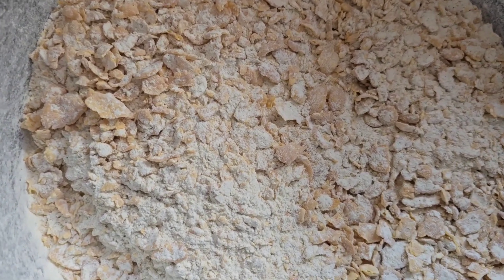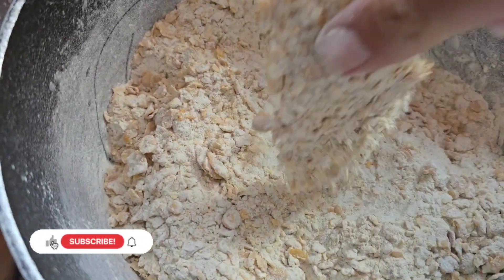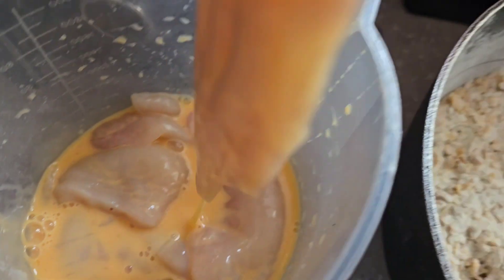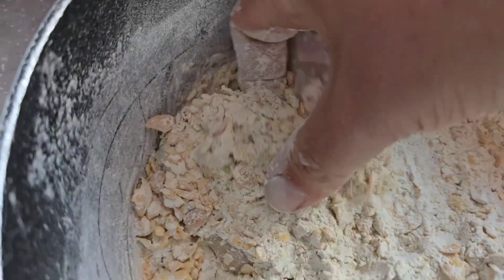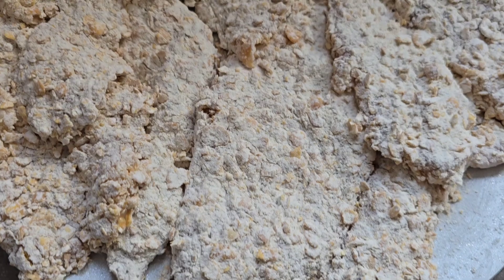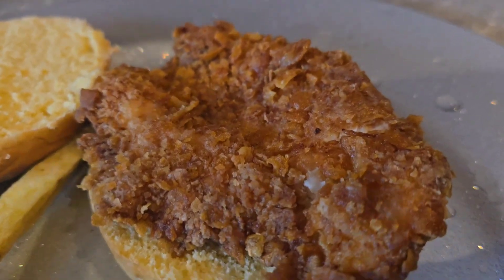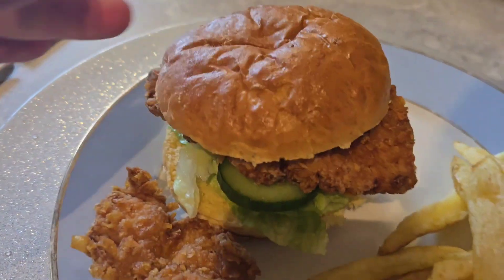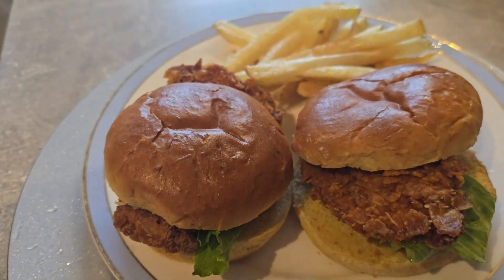ready steady cook .come make fried chicken with me !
Recorded this a few weeks ago when I was making my homemade fried chicken burgers for my children, so thought I would share it with you guys. I have been off recording for a week now due to the flu I still haven't regained my taste and a food reviewer with no taste is like a gigolo with erectile dysfunction 😂so cant do reviews at the minute will be bk very soon with a few targets but for now bear with me and I have a few recorded and unreleased in myvphone memory, thanks for watching and subscribing means alot .peace 🙂